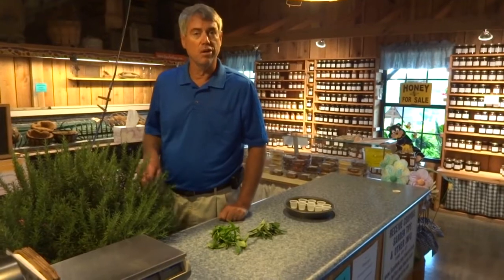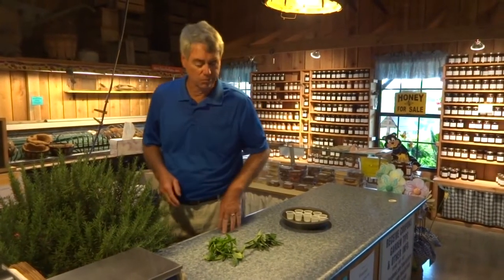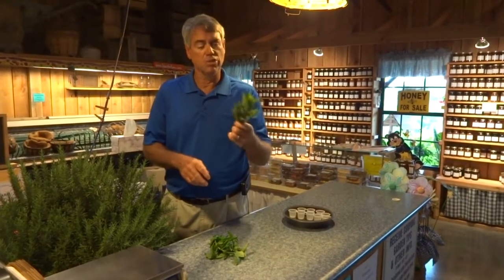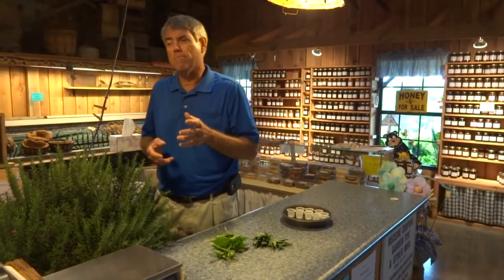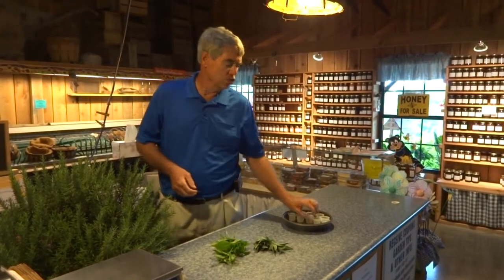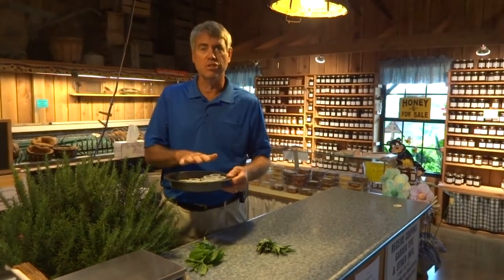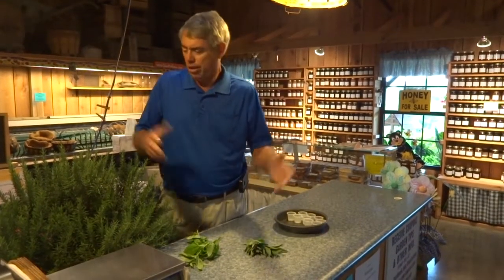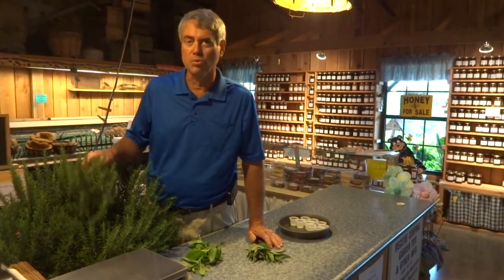How-To: Preserve Fresh Herbs